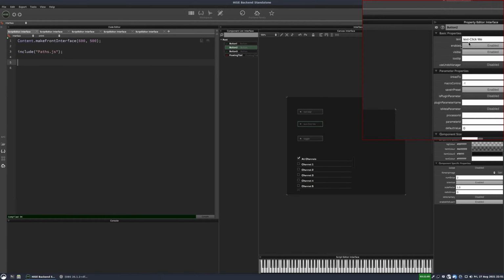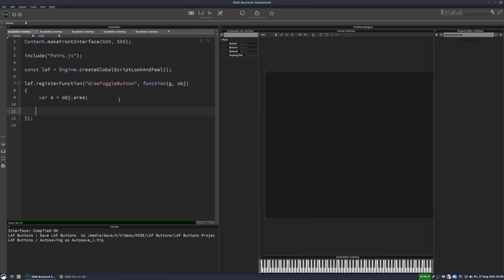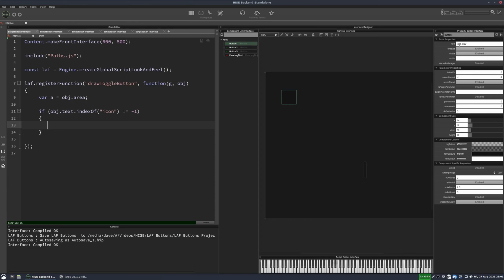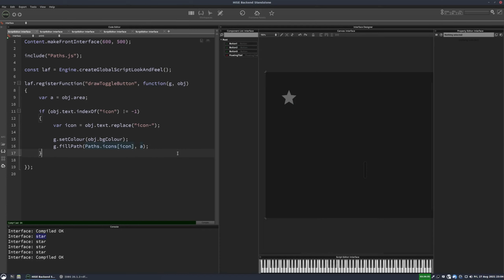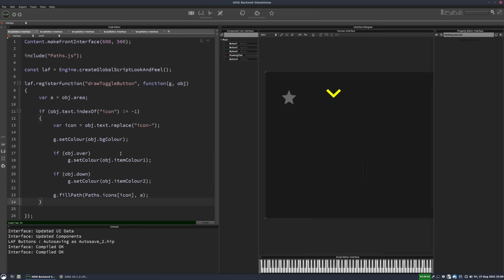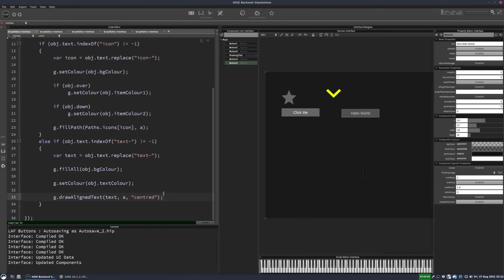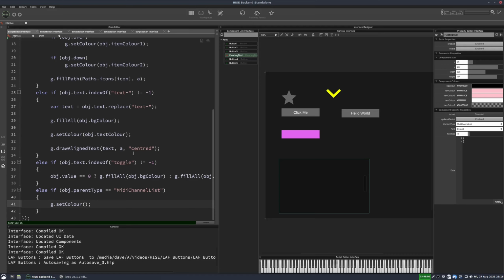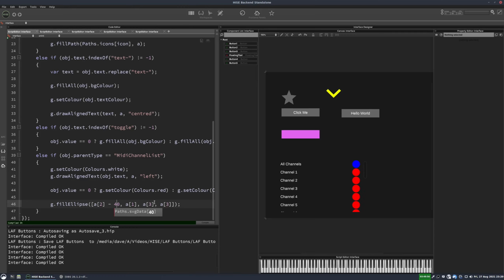Designing buttons with look and feel in HISE | button laf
New to HISE?

A few examples of styling buttons differently based on their text property.

Chapters:
0:00 Introduction
3:32 Icon button
10:42 Mouse over and mouse down
12:16 Text button
14:44 Toggle button
16:33 MIDI Channel List
20:54 Conclusion